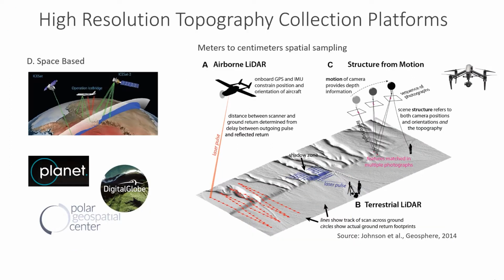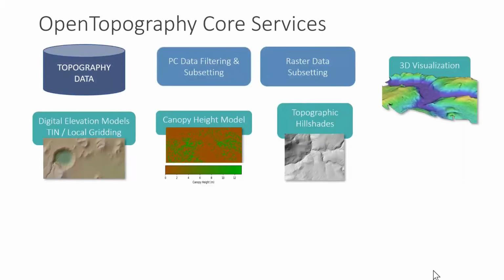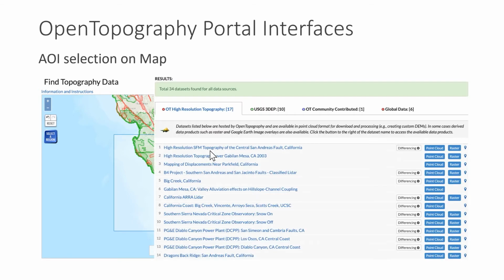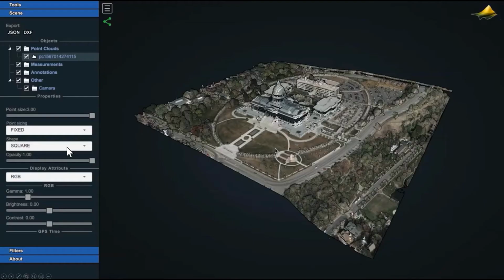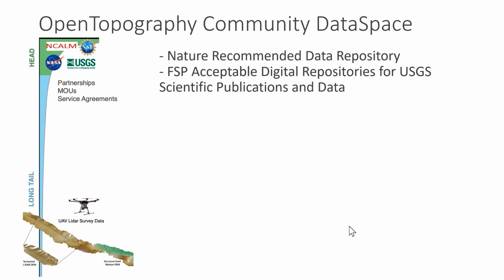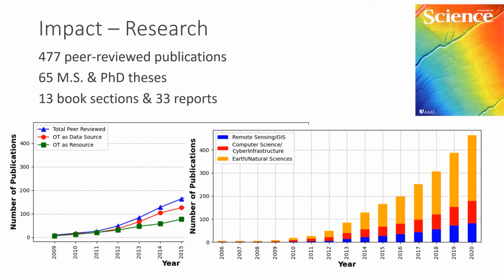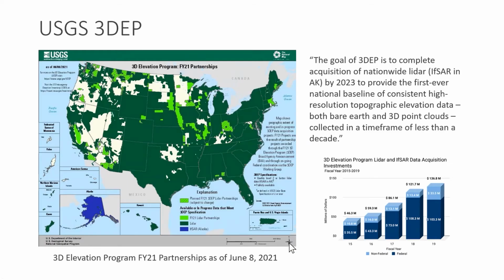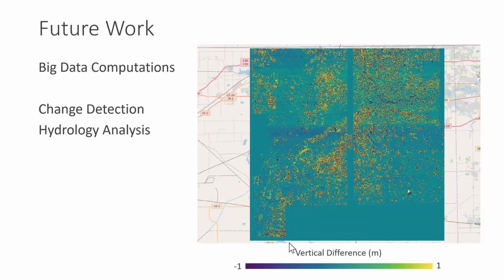OpenTopography: Advancing Surface Process Studies with Open Access to High Resolution Topography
An overview of OpenTopography. OpenTopography facilitates access to high-resolution, Earth science-oriented topography data and related tools and resources. We provide access to high resolution topographic data collected with technologies such as lidar and photogrammetry, co-located with on-demand processing tools to generate derivatives and visualizations. Global topographic datasets are also available. OpenTopography is funded by the US National Science Foundation.

Presented by Ramon Arrowsmith
International Forum on Land Degradation, Soil Conservation and Sustainable Development, 2021